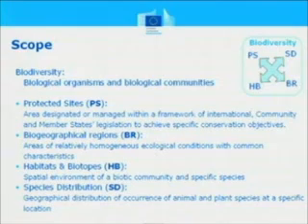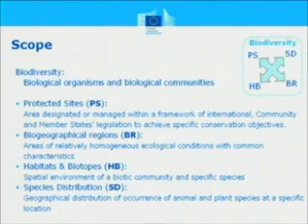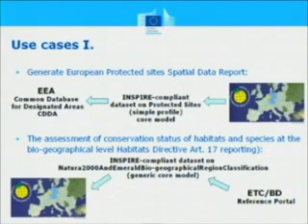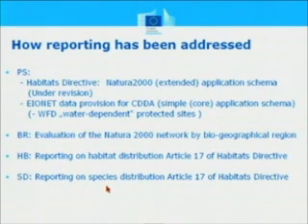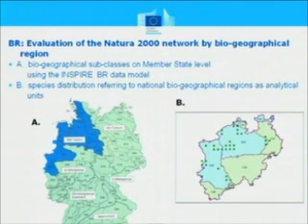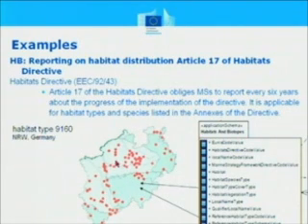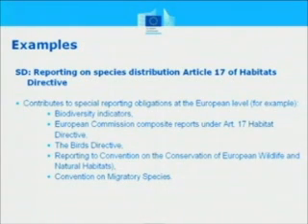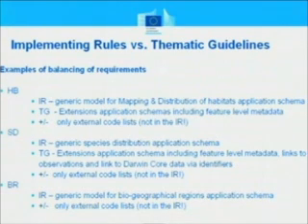Biodiversity: Protected Sites, Habitats & Biotopes, Species Distribution - Dirk Hinterlang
Workshop on INSPIRE data specifications and thematic reporting